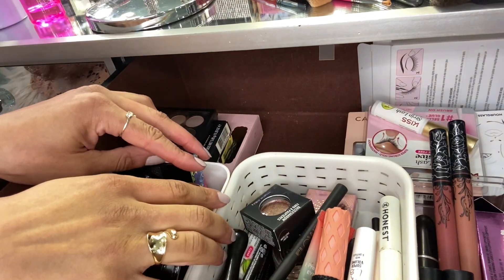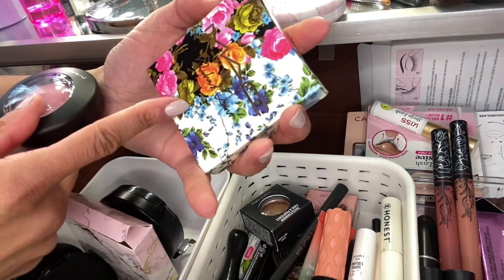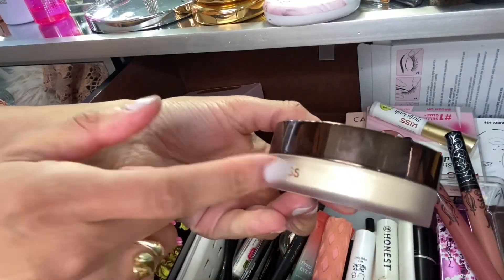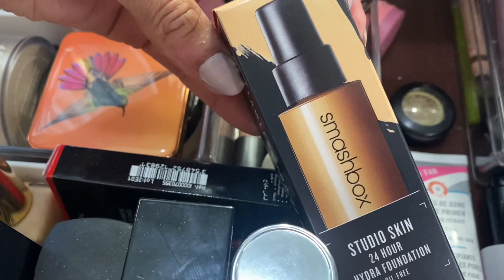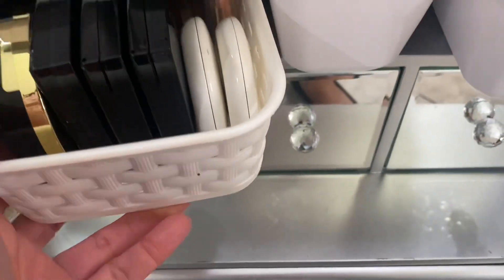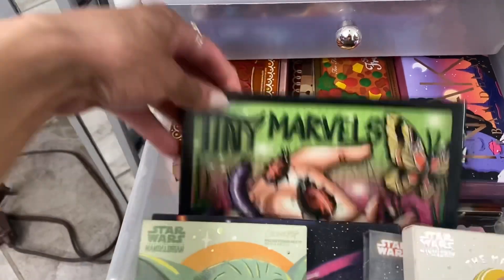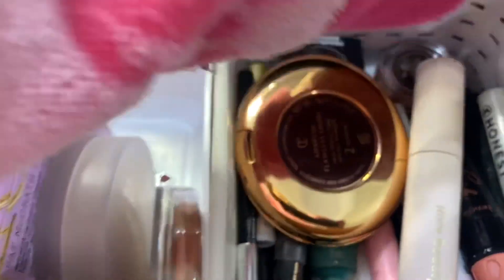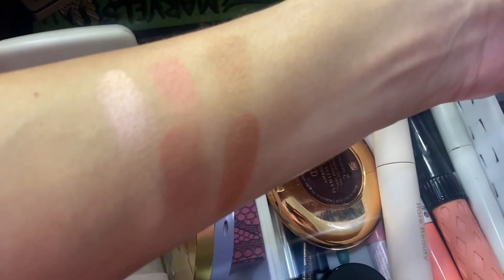Shop My Stash ~ April 🌸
In this video I’m going through my makeup collection and shopping my stash for the month of April. Enjoy 💕